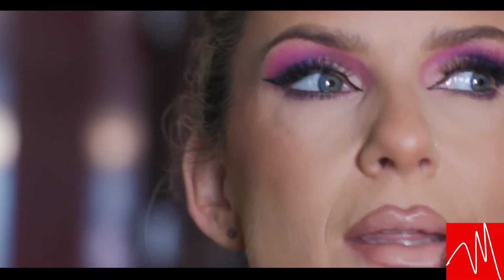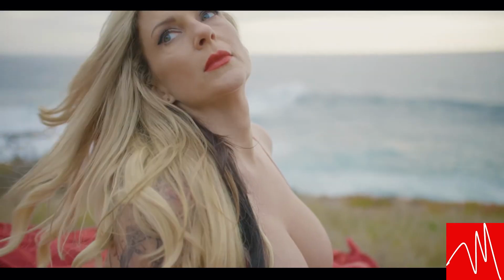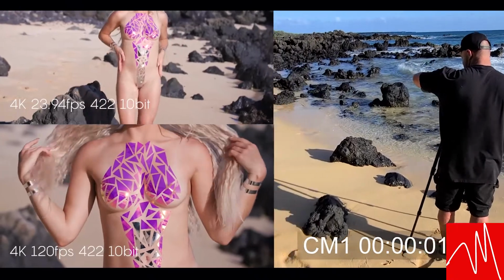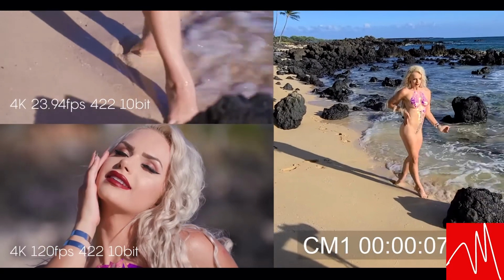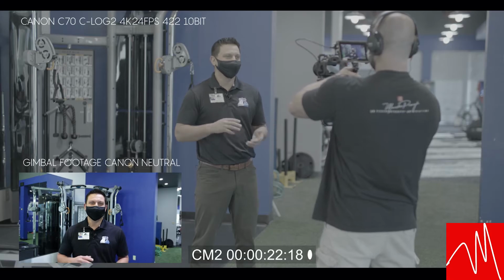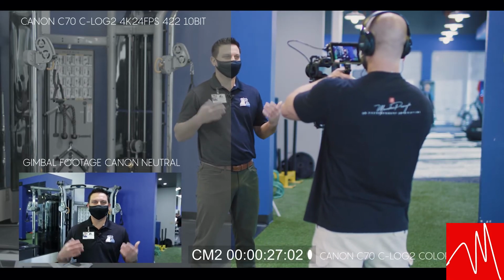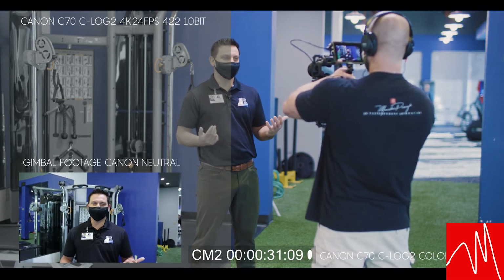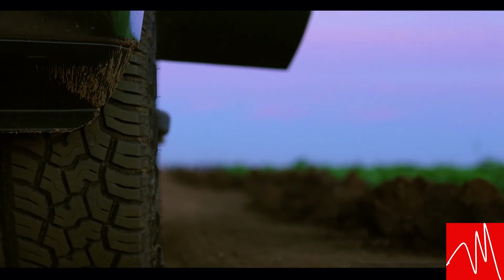GOALS FOR SHOOTING VIDEO THAT WILL IMPROVE YOUR PRODUCTION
Shooting video should have a process, and not just run and gun most of the time. Have a game plan, and your final product will turn out better than expected.

If you are ever interested in joining a mentorship/workshop event that I host, please send me a direct message on Instagram or my website. These types of events will really up your photography/video game!